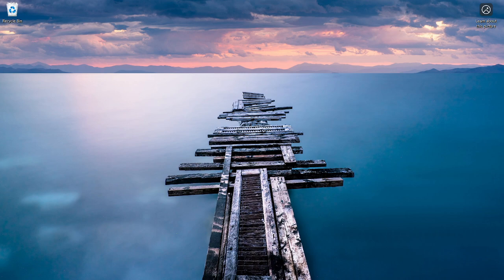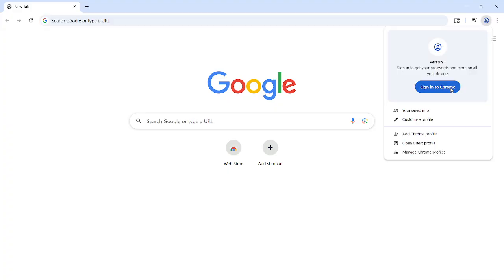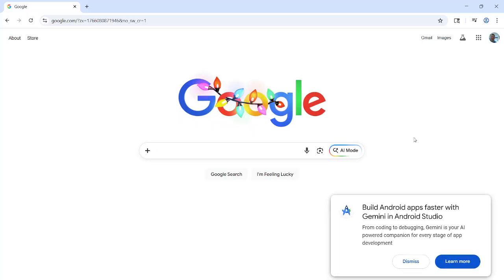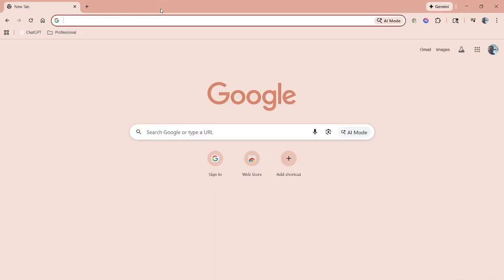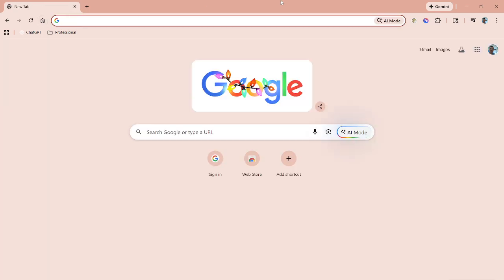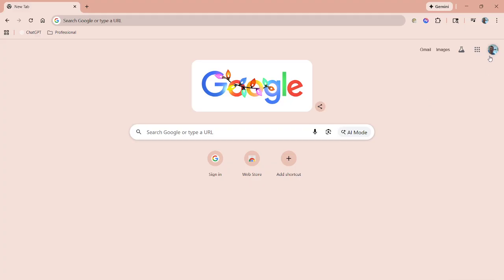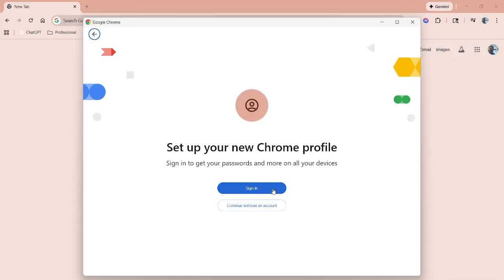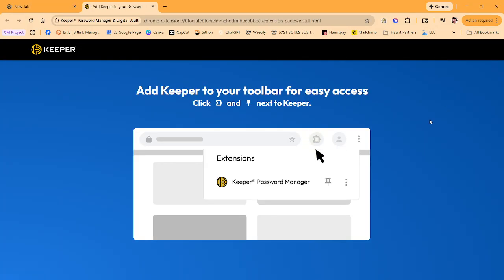Google Chrome - Sign into Google Chrome Browser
Learn the difference between signing into your Google account on the web and signing into your Google Chrome Browser.

Have multiple Google ( Gmail ) accounts? Watch this tutorial to manage those accounts more efficiently.